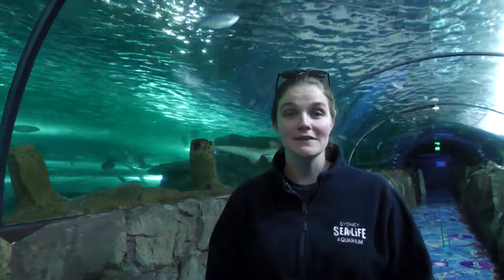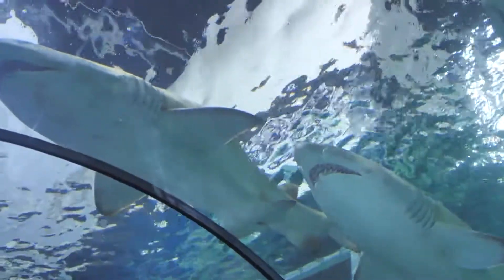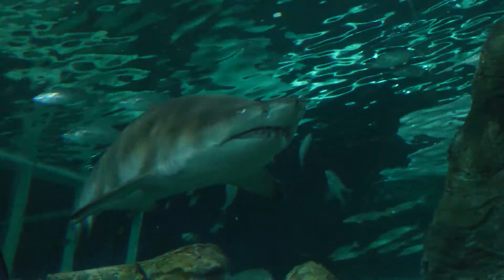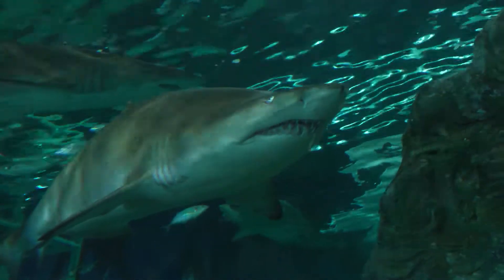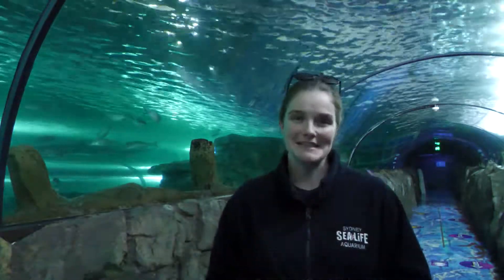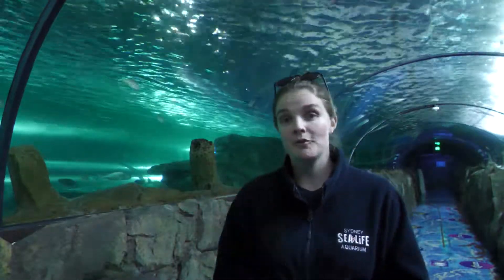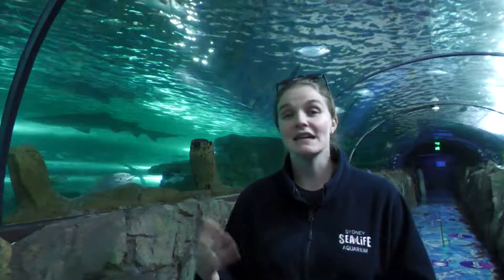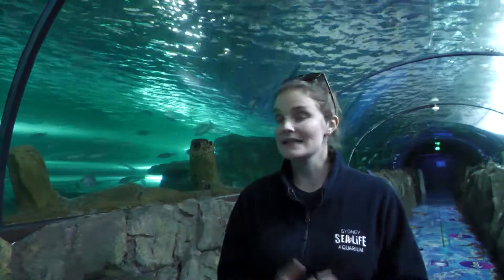The Lifecycle of a Grey Nurse Shark | SEA LIFE Sydney Aquarium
Learning about lifecycles in class? Or looking to learn more about sharks outside of the classroom? Check out Keeper Emily as she talks about the interesting lifecycle of a Grey Nurse Shark!